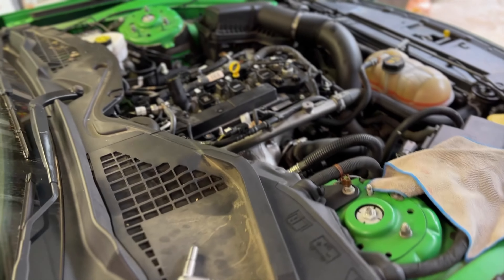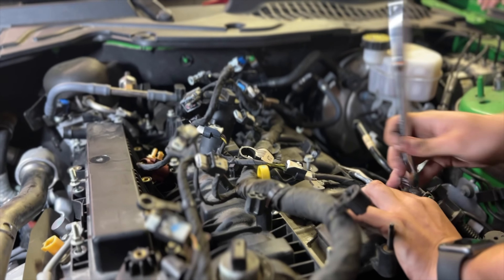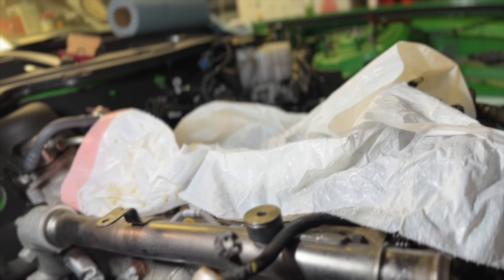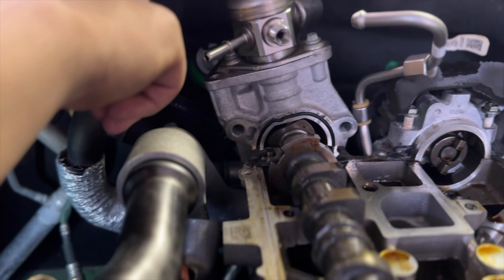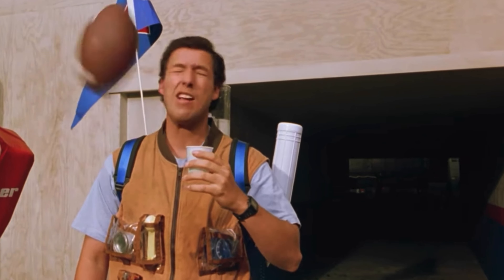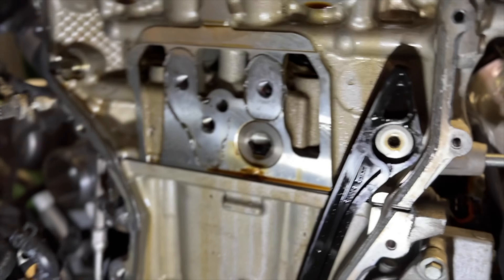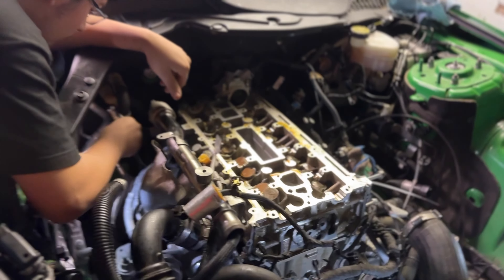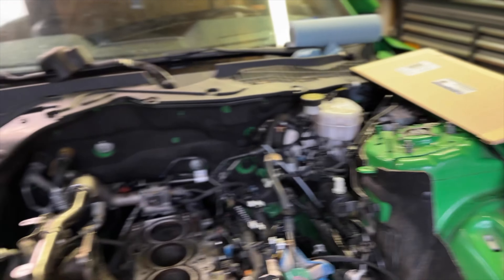Replacing S550 Mustang EcoBoost Head Gasket - Pt. 1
In this video, we start the head gasket swap on Gabby's 2019 S550 Mustang EcoBoost.